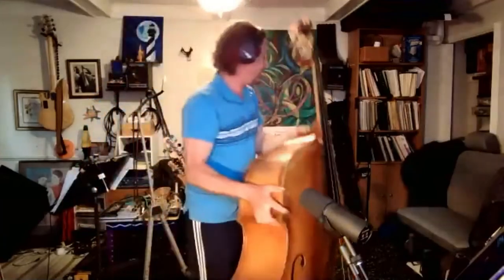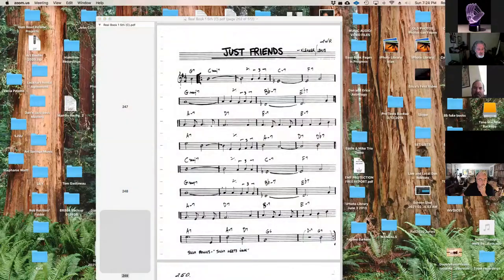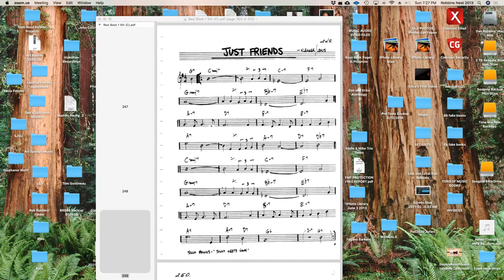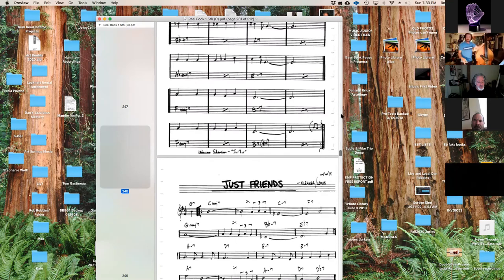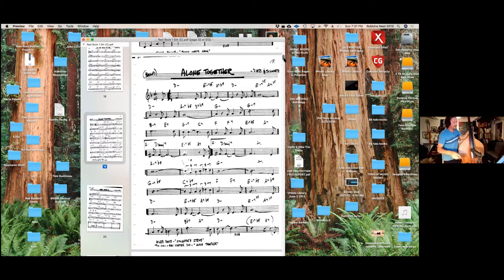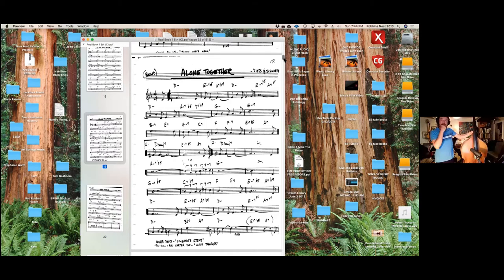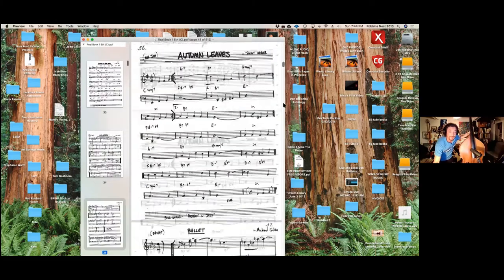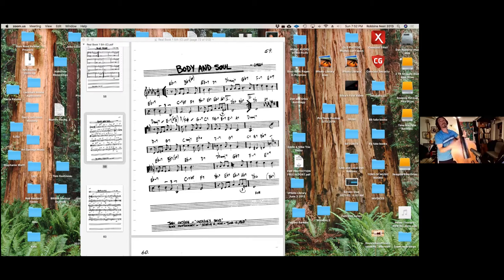DAN ROBBINS Bring Your Melody To Life 1st SUNDAYS JAZZ FOR EVERYBODY LECTURE 5 2 21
The Jazz Society of Santa Cruz County promotes the performance, education, and appreciation of jazz music though online and in-person jams, performances and lectures as well as a weekly newsletter and other community-building offerings.